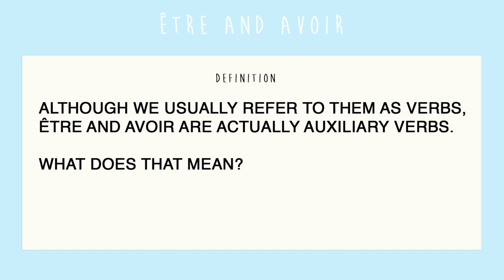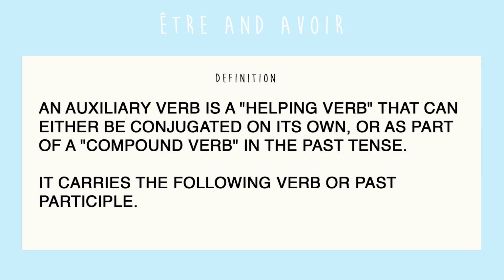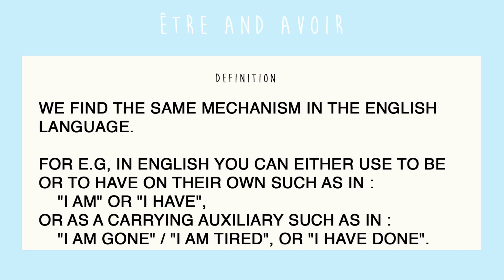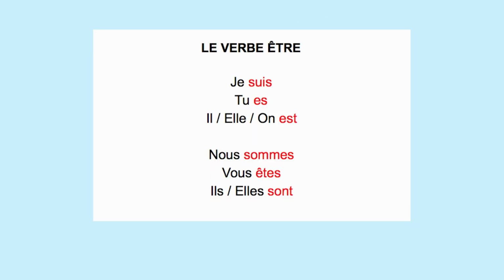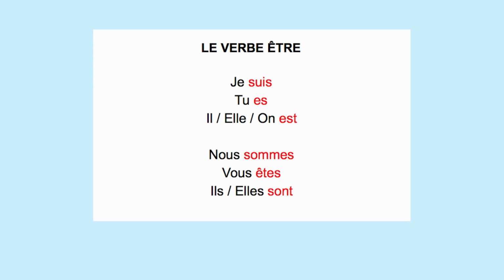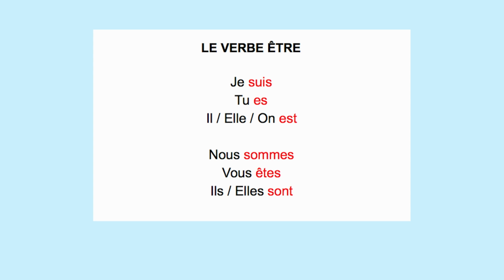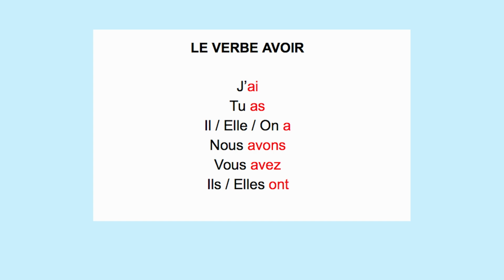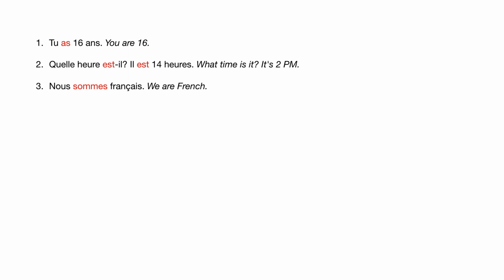HOW TO USE ÊTRE AND AVOIR IN FRENCH - MASTER FRENCH GRAMMAR !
Bonjour !
In this third French lesson, I will teach you how to use Être and Avoir in the present tense (présent simple) : how to conjugate them and how to use them in sentences.
This is the third video of the French Lesson Series.